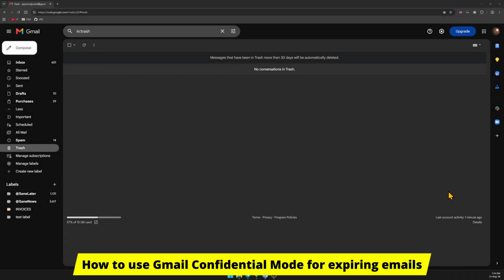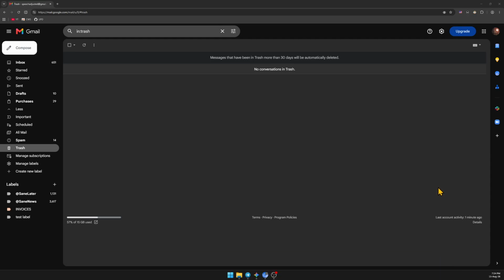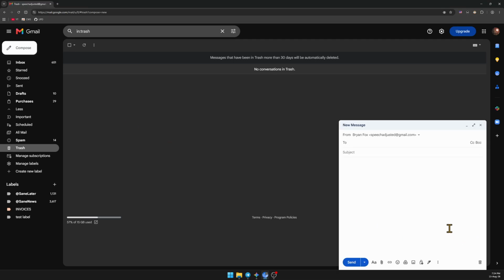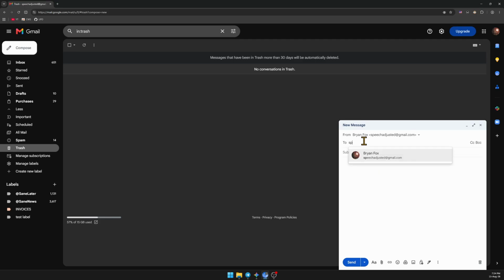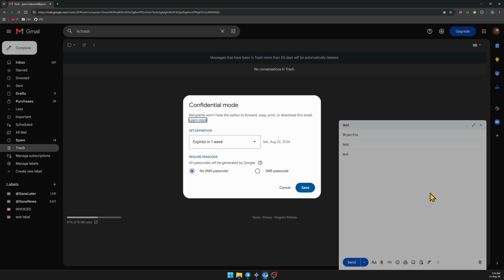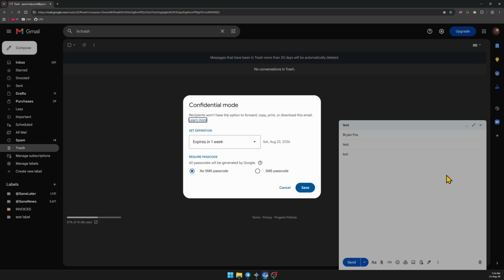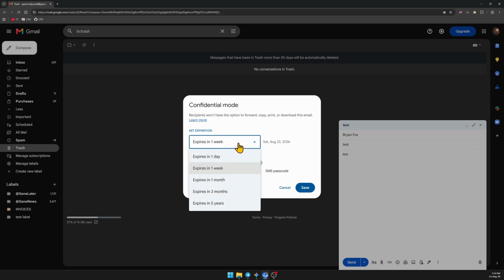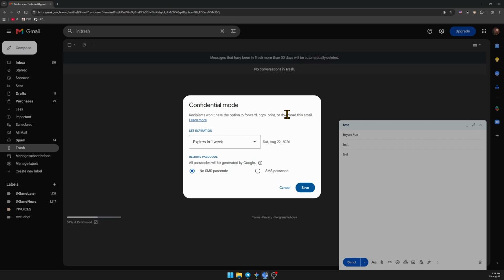How to use Gmail Confidential Mode for Expiring Emails (Quick Guide)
Learn how to use Gmail confidential mode to send expiring emails. Protect sensitive information by setting access limits on messages.

Confidential mode is a built-in feature that adds security to your communications. If you often send private documents or sensitive details, this tutorial shows you exactly how to enable the setting. You will learn to compose a standard message and then apply the confidential restrictions directly within your browser.

By following these steps, you gain control over how long your recipient can view the content. This is a practical solution for anyone needing to share information that should not remain in an inbox indefinitely. Once applied, your message content becomes inaccessible after the expiration date you choose.